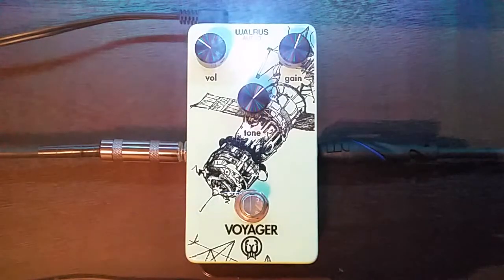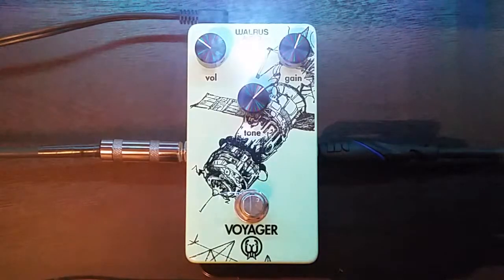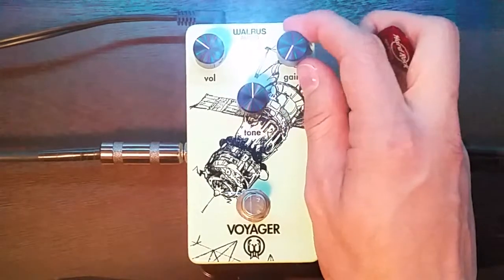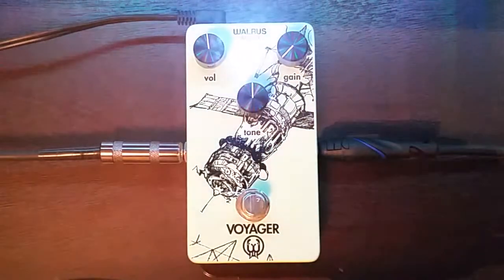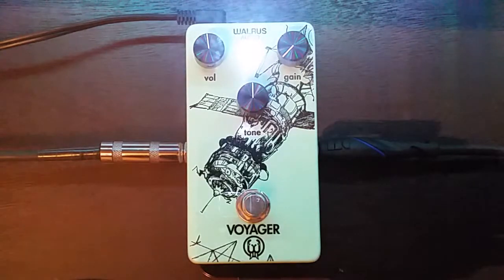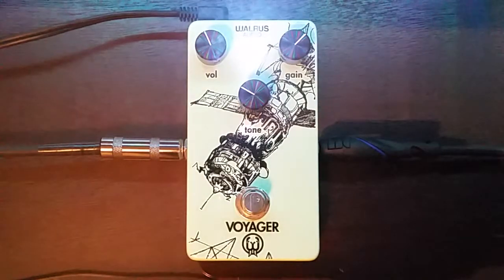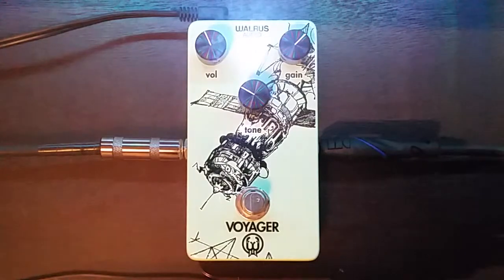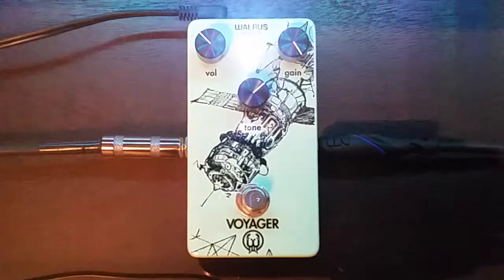Walrus Audio Voyager Demo and Review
The Voyager I satellite has been traveling the galaxy since 1977... The Walrus Audio Voyager has been traveling on my board since last Friday. Check out our full review and demo of the other-worldly overdrive.